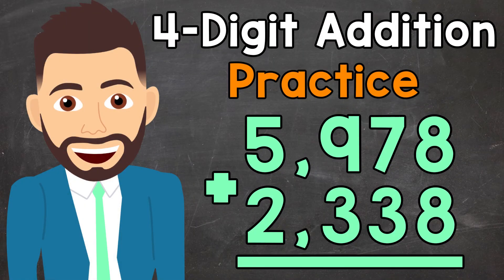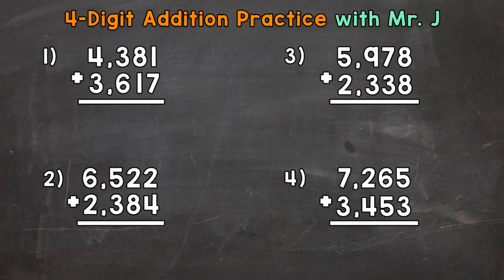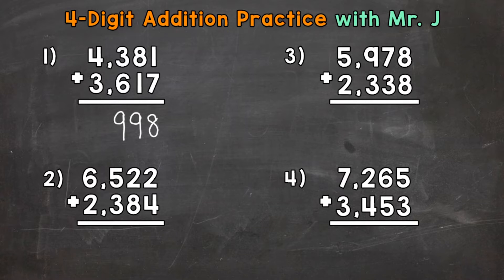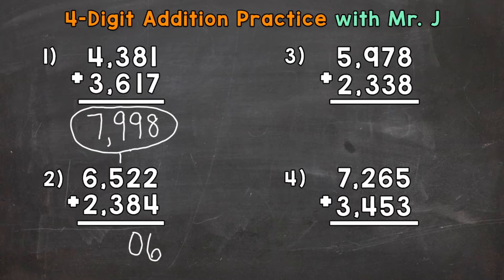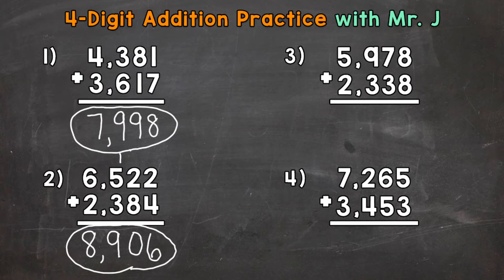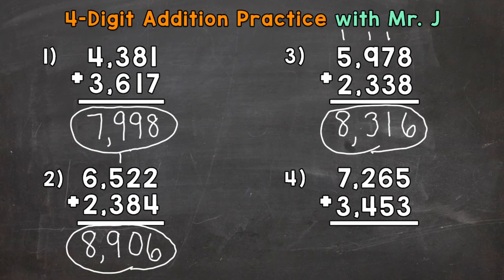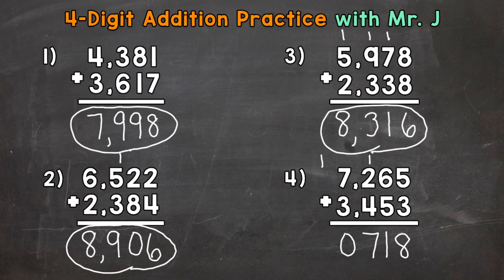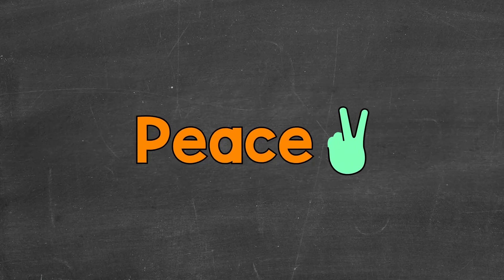4-Digit Addition Practice | Elementary Math with Mr. J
Welcome to 4-Digit Addition Practice with Mr. J! Need help with 4-digit addition? You're in the right place!

Whether you're just starting out, or need a quick refresher, this is the video for you if you're looking for help with 4-digit addition. In this video, Mr. J will go through four 4-digit addition problems. Feel free to press pause and work through the problems on your own. When you're ready, press play and check your answers with mine. You can also work through the problems with me. Whatever works best for you.

Hopefully this video is what you're looking for when it comes to 4-digit addition.